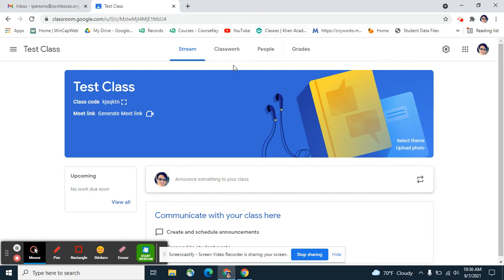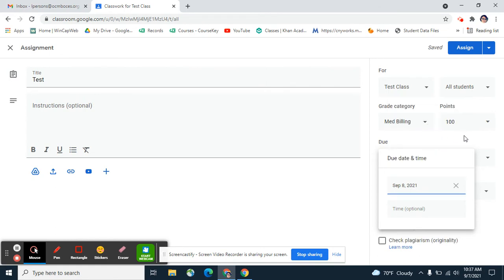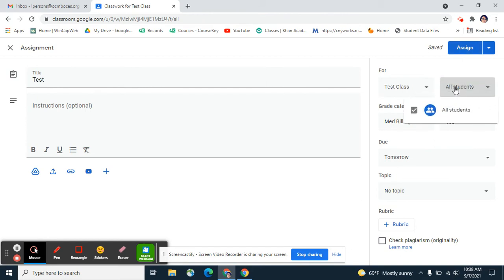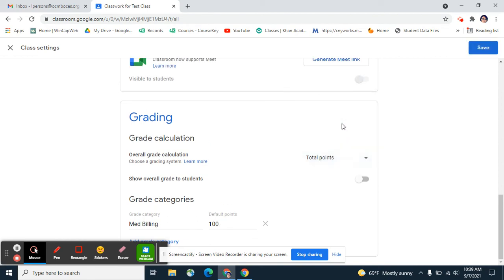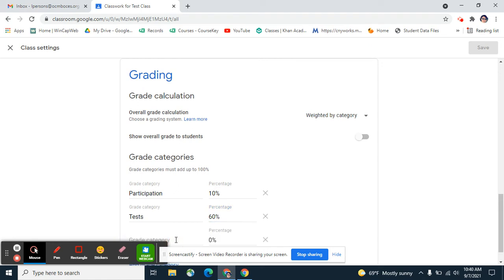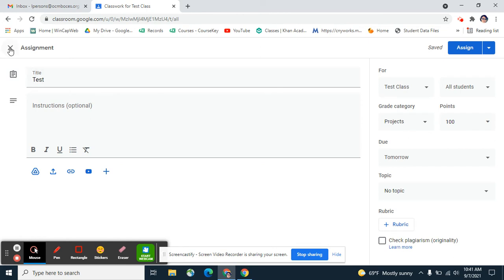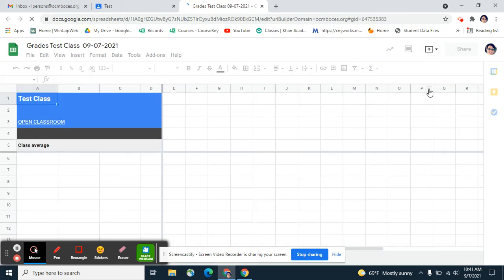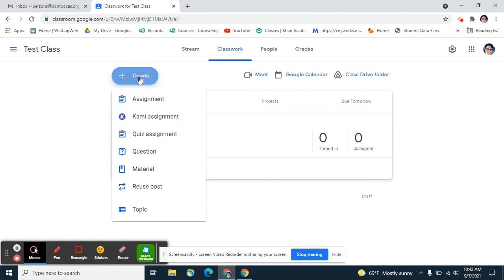Google Classroom Grading